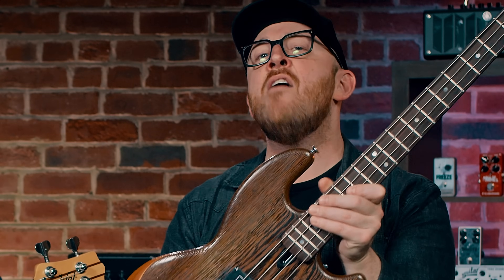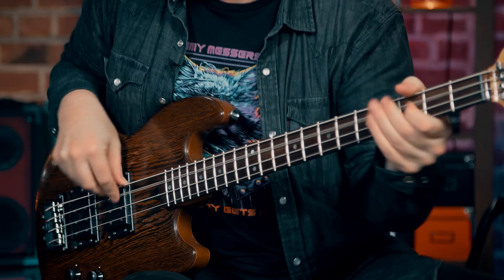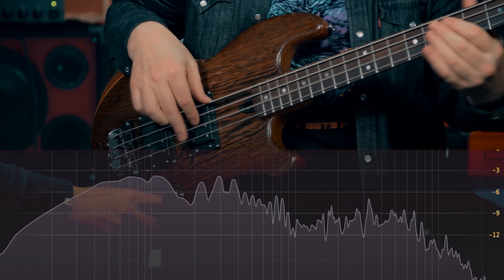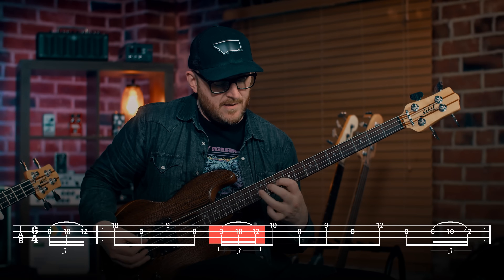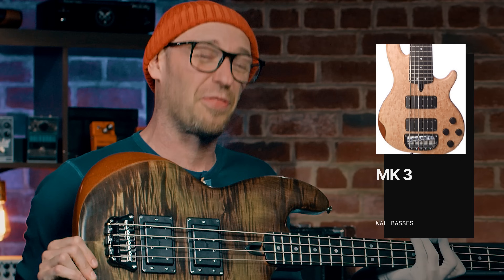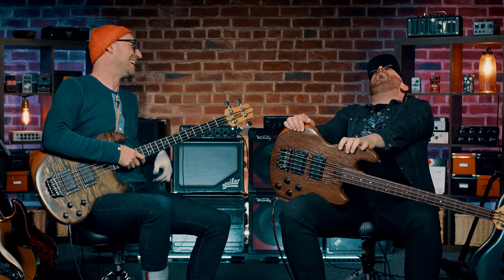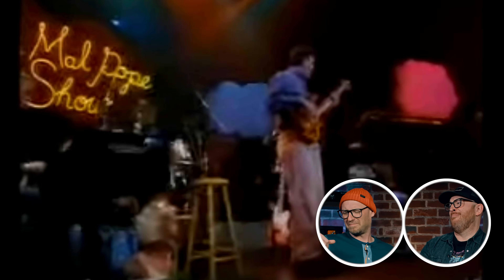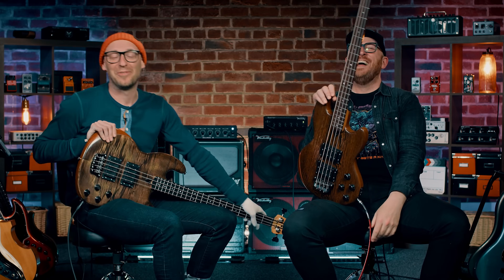Do you need $10k+ to play these bass lines?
Show us a bassist who doesn’t have at least a little bit of affection for the old Wal Mk 1 and we’ll show you a bassist without a heart! A Wal bass is one of the wonders of the bass world, all eminently strokable woods and state-of-the-art tones! Red Hot Chili Pepper and all-round bass guru Flea likes them, and if a Wal is good enough for him, frankly it’s good enough for us.

In today’s video we take you through our own Wal story and the bass lines that you must learn if you want to call yourself a true bass hero!

Video Breakdown:

00:00 - Introduction
00:07 - 01 - Red Hot Chili Peppers - Give It Away
03:44 - 02 - Rush - The Big Money
05:14 - 03 - Tool - Schism
08:19 - 04 - Janek Gwizdala - Darkness
10:50 - 05 - Laurence Cottle - Quite Firm
14:13 - 06 - Percy Jones - Nuclear Burn
16:57 - 07 - Mick Karn - Bestiel Cluster
19:37 - Summary